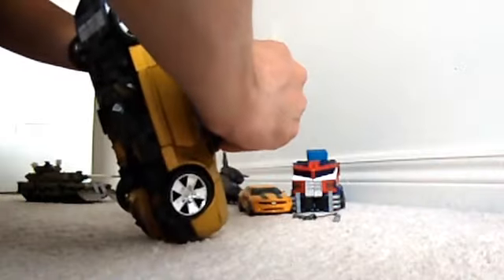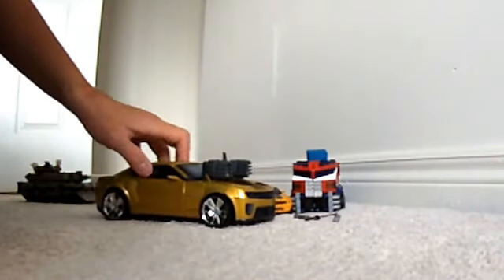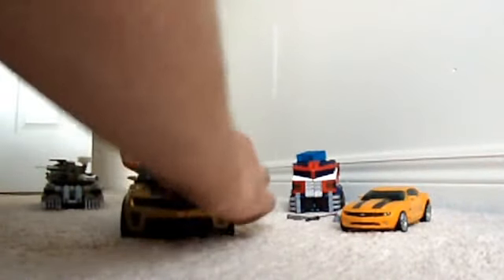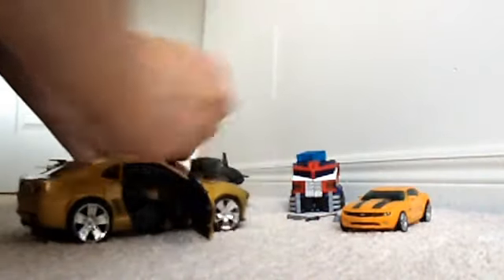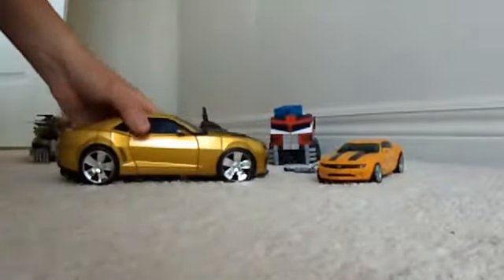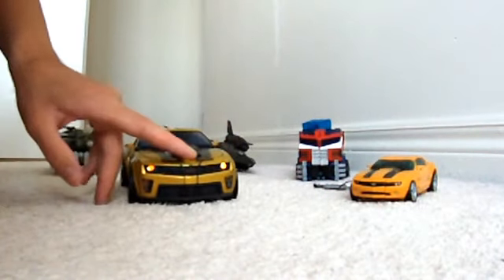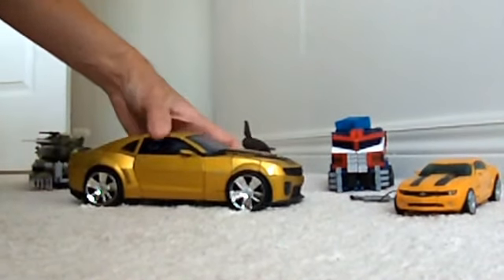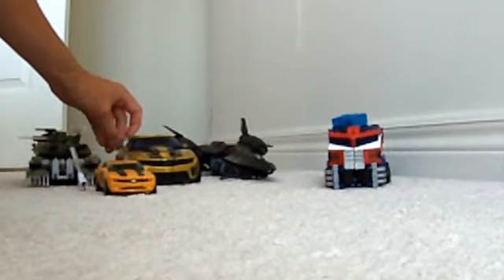TRANSFORMERS: BATTLE OPS BUMBLEBEE PART 2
TRANSFORMERS